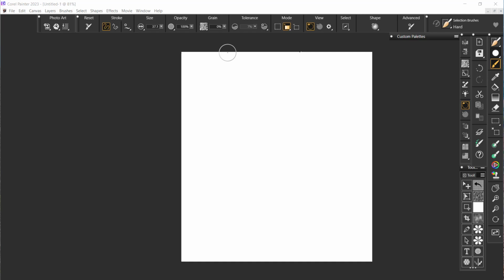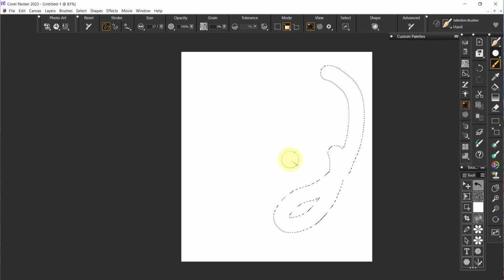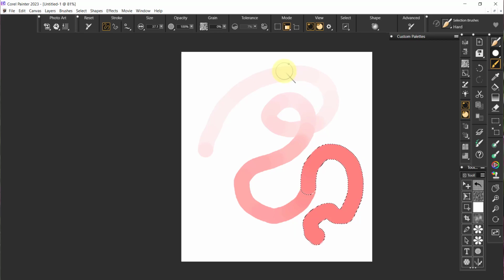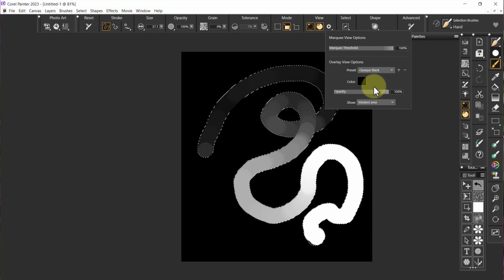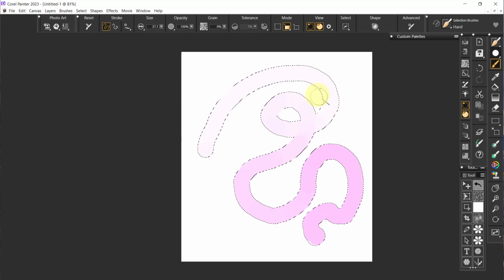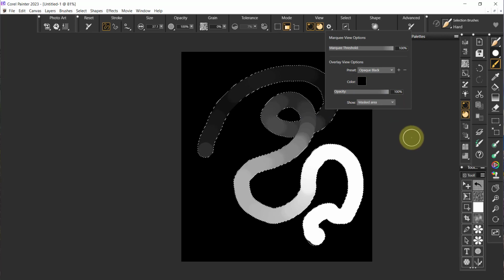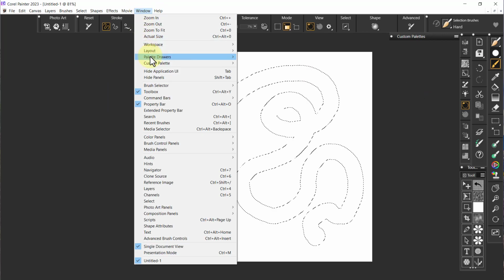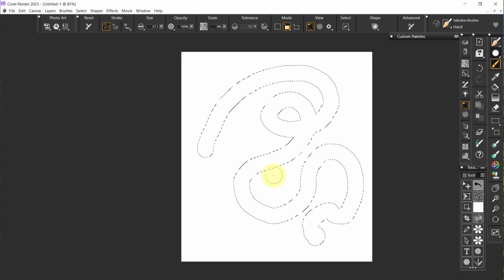003-001 New Selection Visualzation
Series Three, Corel Painter 2023 step by step covers new information about selection visualization and selection brushes.  I will add the videos to my You Tube Channel as I go.  Once series three is finished, I will add them to my blog.  All of the custom tools I use are available on my blog.
Skip